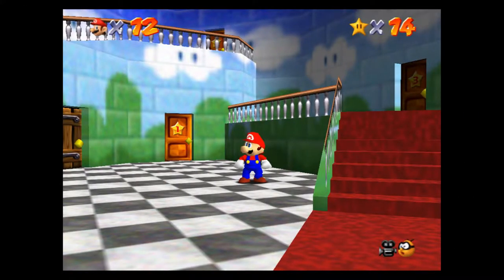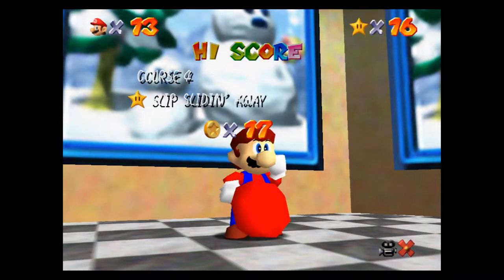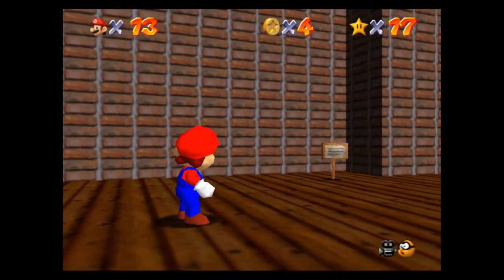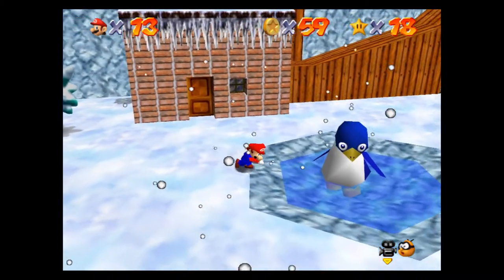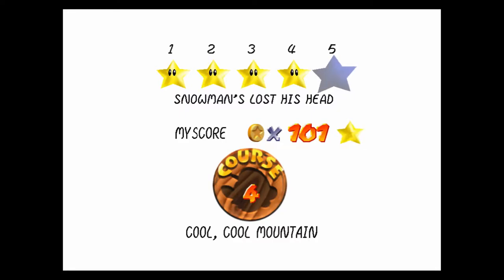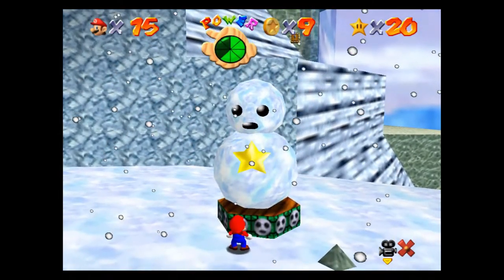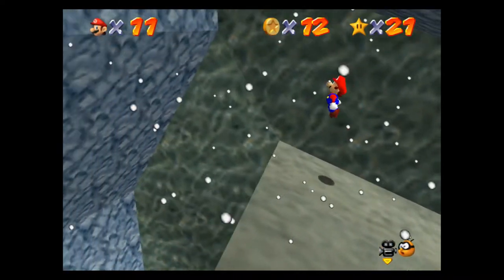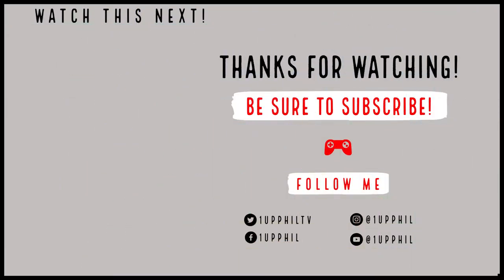Super Mario 64 (3D Allstars) Gameplay Walkthrough - Cool Cool Mountain 100%!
Super Mario 64 3D Allstars Gameplay Walkthrough to 100% on Nintendo Switch, showing how to get all stars in Cool Cool Mountain, with 1upPHILs family-friendly commentary!

//GEAR I USE:
Microphone Mount